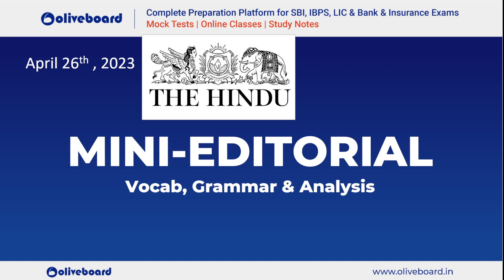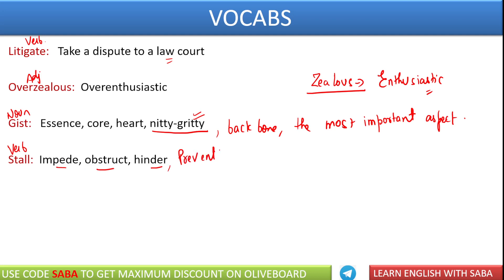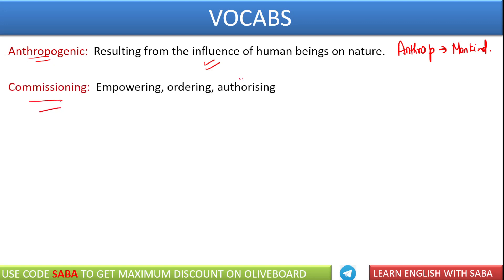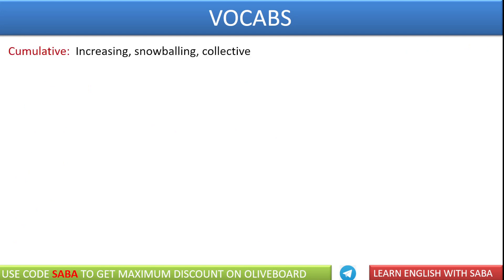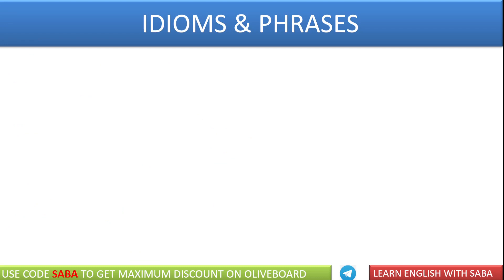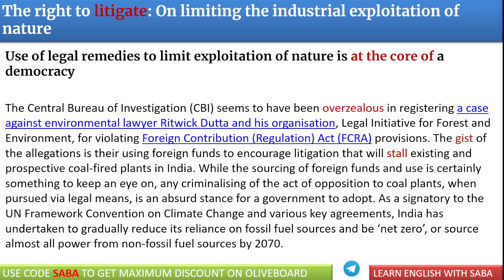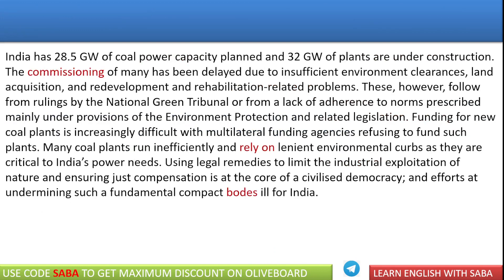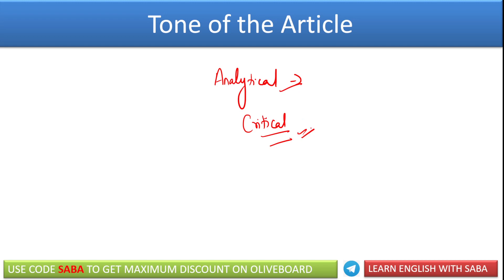For All SSC & Railway Exams | The Hindu Mini Editorial | The Hindu Vocab and Grammar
Welcome to Oliveboard SSC Exams (formerly SSCTube) Youtube Channel. Prepare for SSC Exams (SSC CGL, SSC CHSL, SSC GD Constable, SSC MTS, SSC CPO) and Railway Exams( Railway NTPC, RRB NTPC, Railway Group D) ETC.